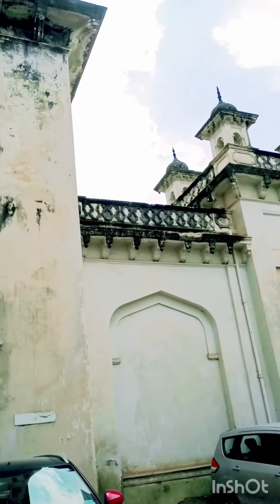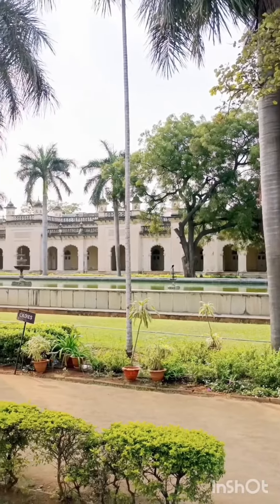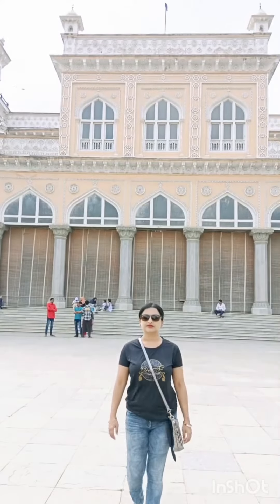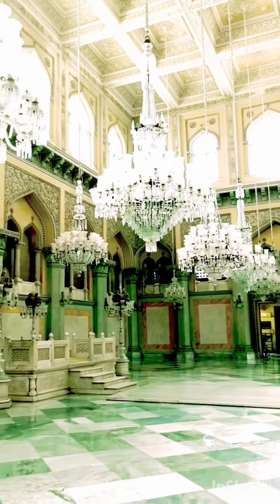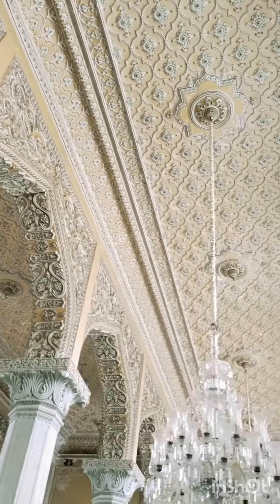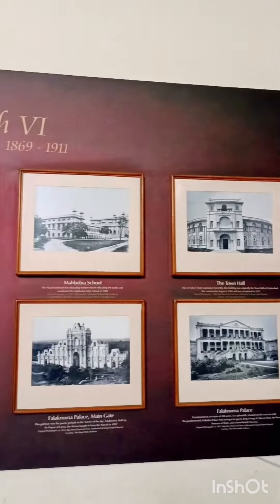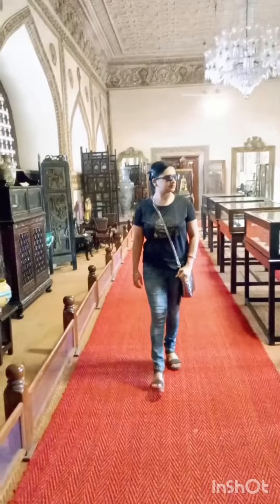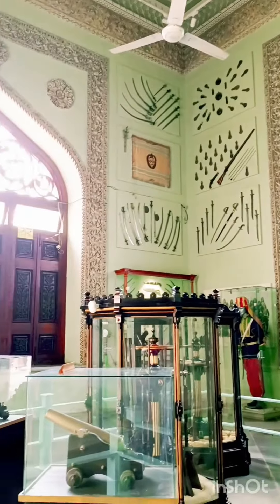Places to visit in Hyderabad.... Chow mahalla palace...Vlog...77